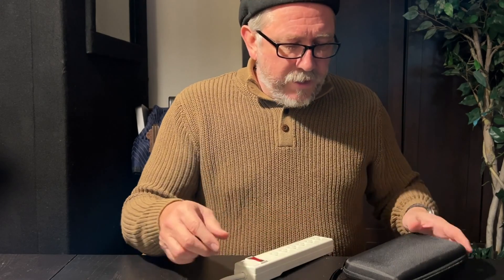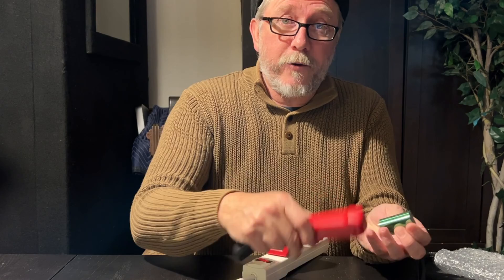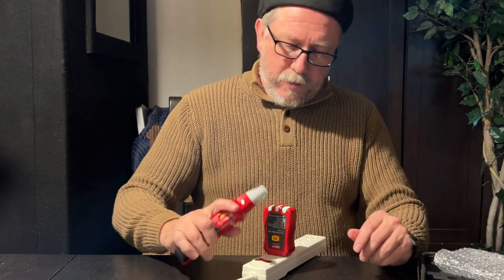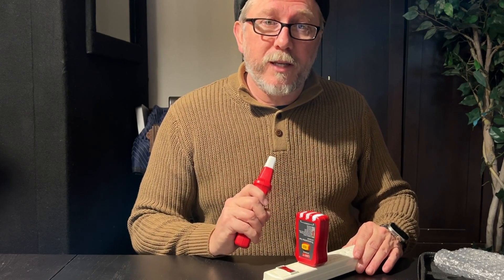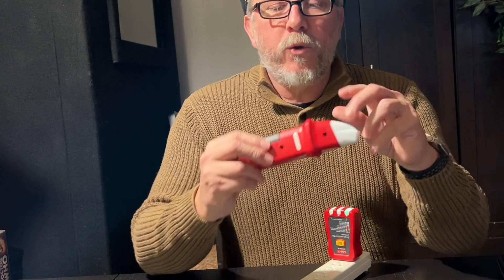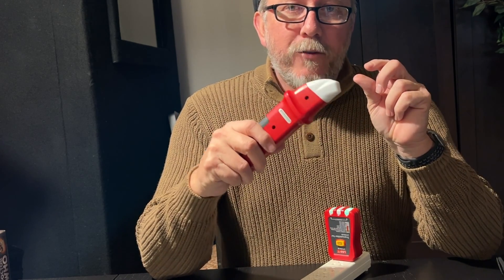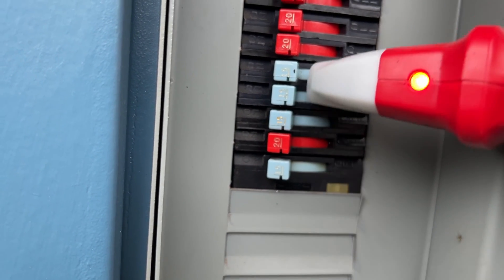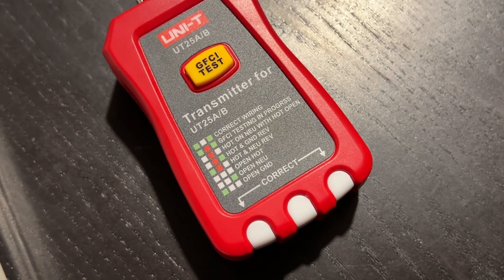Unboxing to circuit hunting so quickly with this Circuit breaker detector by UNI-T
It even comes with a battery, so you're in business immediately!  So Cool.  Check it out.

Link on Amazon

Heads up! No extra charges are incurred by you. Thank you!

UNI-T AC Circuit Breaker Finder with Integrated GFCI Outlet Tester AC 90-120V USA Plug + Adjustable Sensitivity Beeper Indicattion+ Flashing LED Light